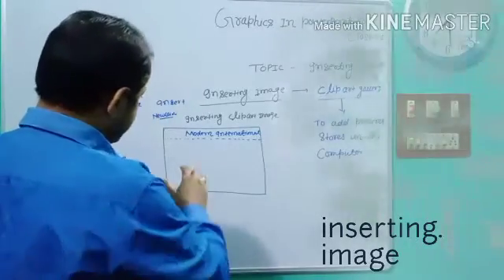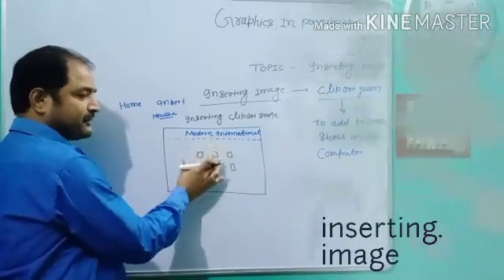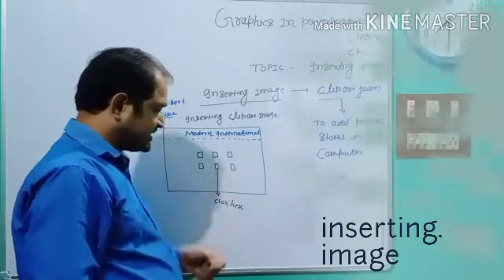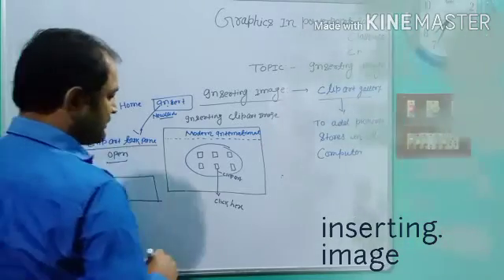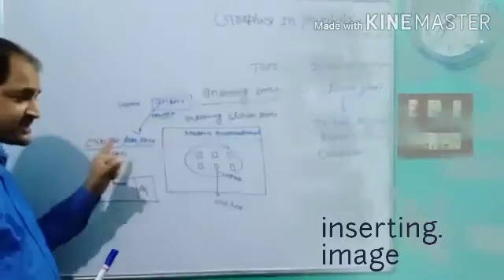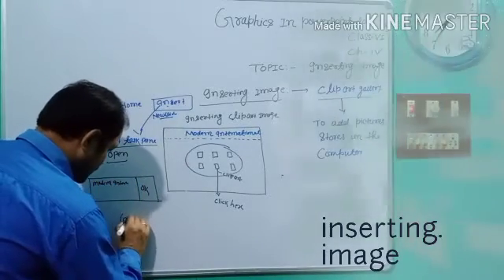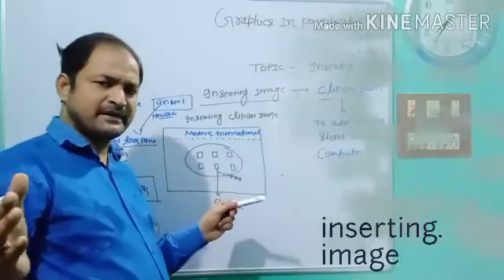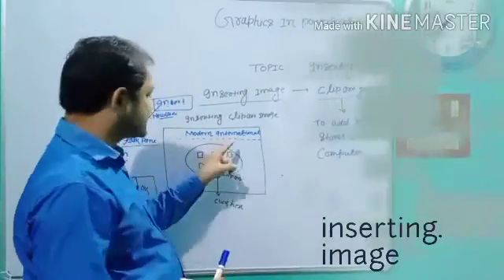Graphics in PowerPoint class vi ch 4